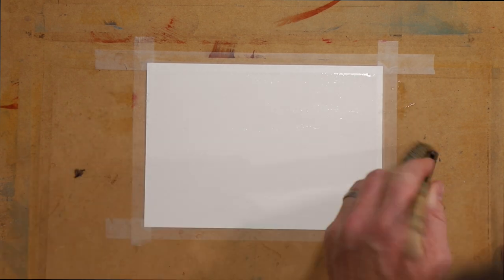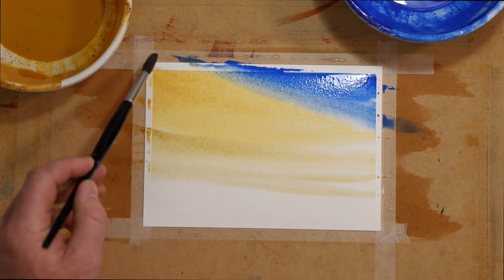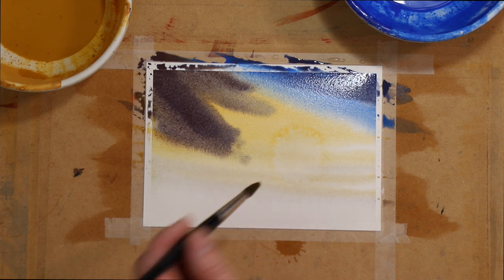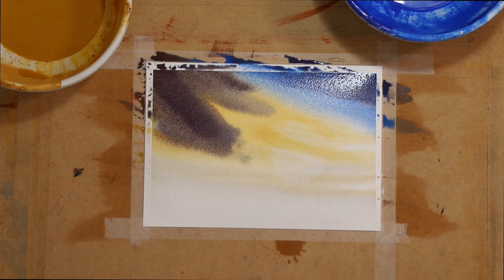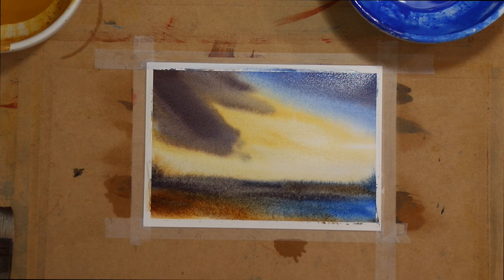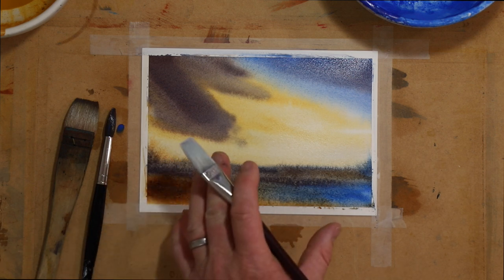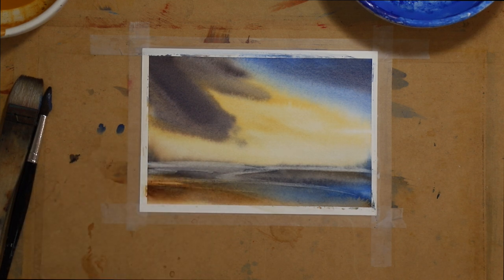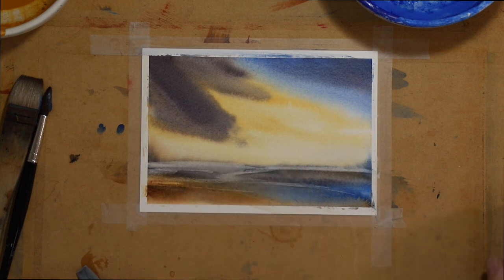How to Paint a Variegated Wash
In this video I show you how to paint a variegated wash while also talking in detail about how brushes work to lay pigment or water down on the page or pick it up. It is really important when painting in watercolour to really get to know your paper, brushes and paints. They become your friends. You don't want to go changing friends all the time as you won't get to know them well otherwise.

This simple watercolour landscape which would be a good exercise for a beginner learning to work wet in wet or wet on wet. There are a lot of lessons in this video that are pretty important to grasp.

I used Arches cold pressed 300gsm paper about A5 size. I used yellow ochre, cobalt blue, mix of cobalt blue and light red, burnt umber and raw umber. I used the 1 inch hake brush and round sable and flat nylon brush.

Let me know if you have any questions. They are all fantastic!

Tony Smibert’s Books for Sale:

Turners Apprentice: A Watercolour Masterclass

Painting Landscapes from your Imagination

How to Paint Like Turner

How Turner Painted

Paints
Winsor and Newton Artist Quality Tubes:

Tape
3M Scotch Magic Tape amazon
3M Scotch Removable Tape amazon